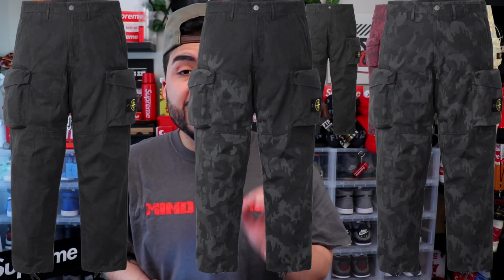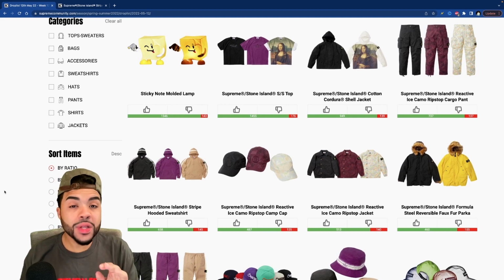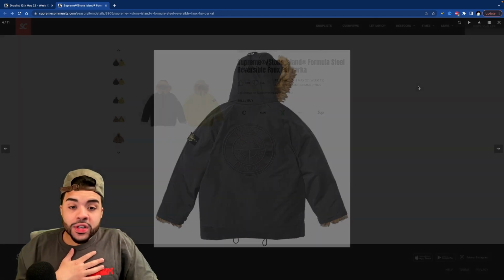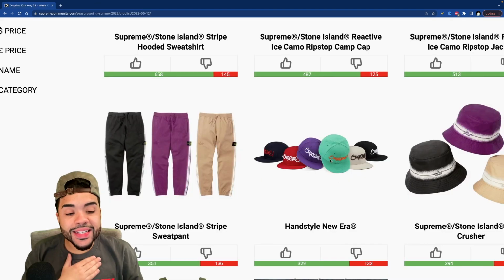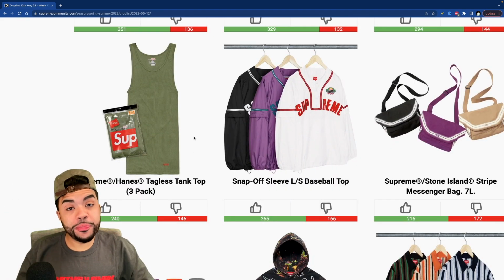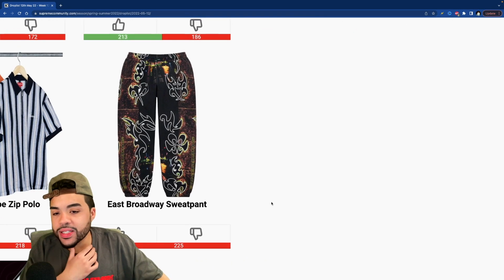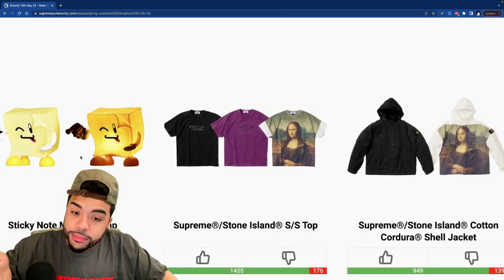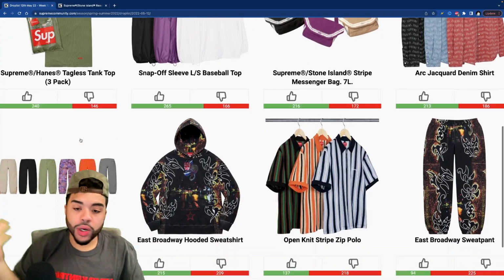Supreme SS22 Week 12 RESELL or TRASH | Reactive Stone Island, Sticky Note Lamp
This Video Was About SUPREME SS22 WEEK 12 RESELL or TRASH | Is Reactive Stone Island Fire? Reactive Stone Island, Sticky Note Lamp